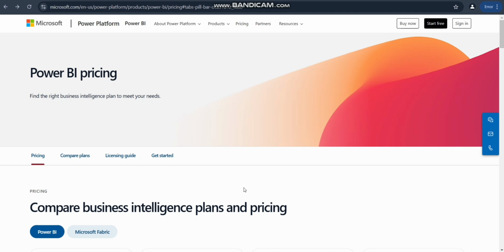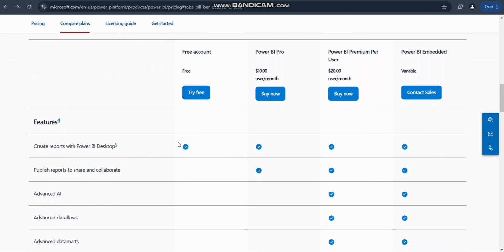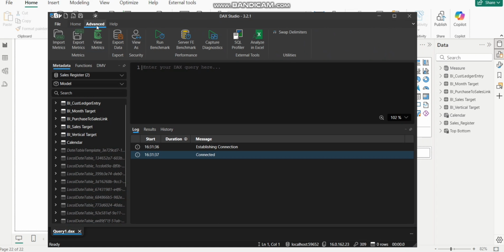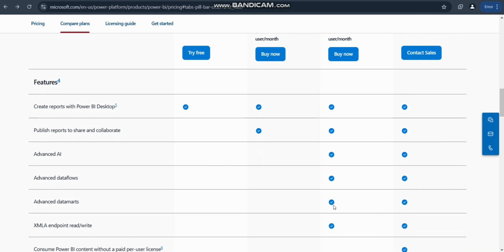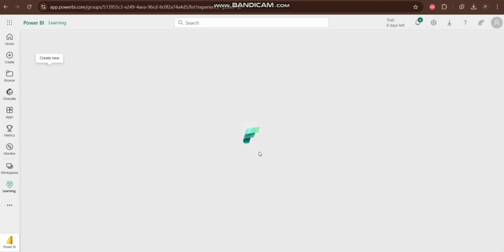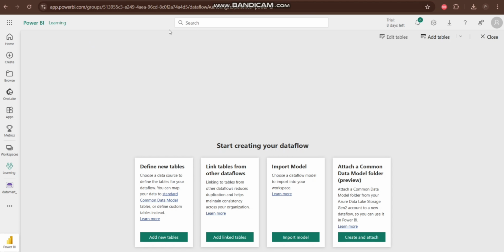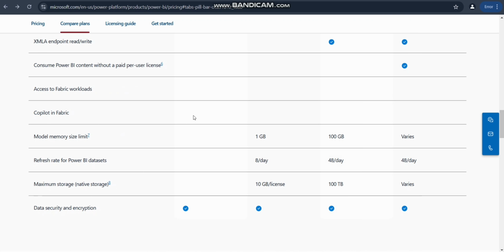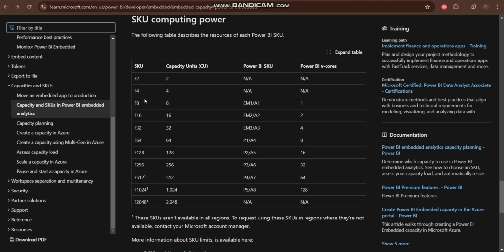Power BI License Types | Features and Cost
In this video, I’ll explain the different types of Power BI licenses and their costs. You’ll learn about the features of each license type and which one suits your needs best.

🔹 Topics Covered:
✅ Power BI Free vs Pro vs Premium
✅ Cost comparison of different licenses
✅ Features of each license